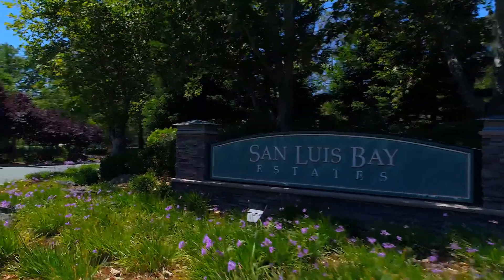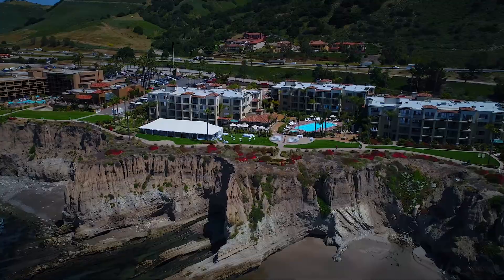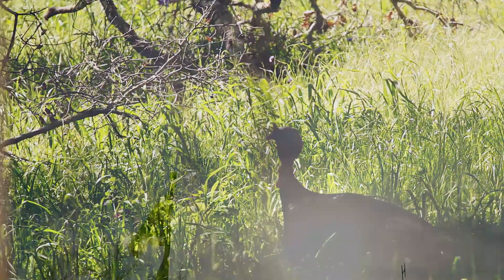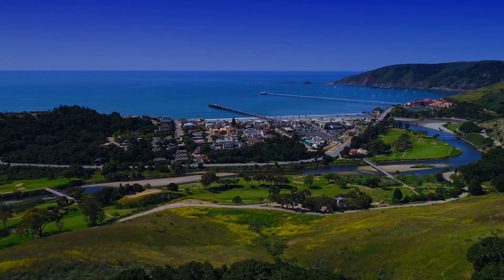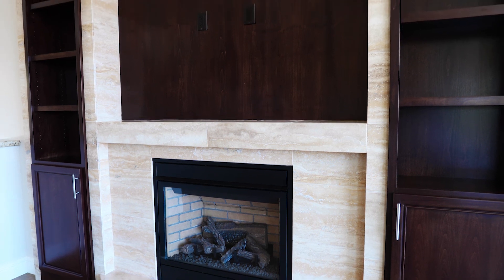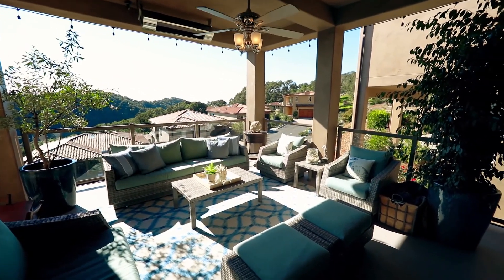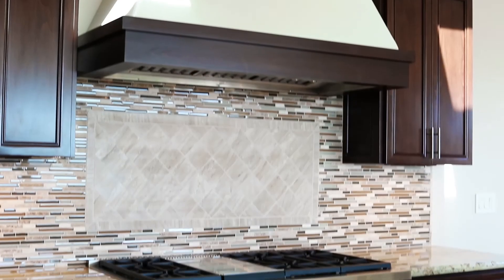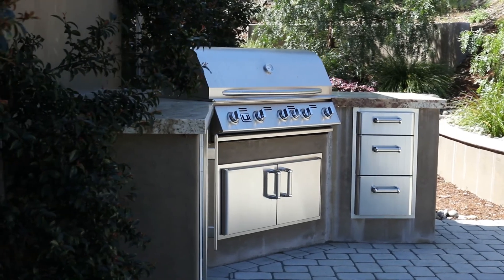KING FISHER CANYON FOR AGENTS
New homes being built in the San Luis Bay Estates situated 10 minutes from San Luis Obispo, 10 minutes from Pismo Beach, and 5 minutes from being on the sandy beach! BDC development is building in the enchanted oak covered hill side over looking the Ocean, hill sides and Canyons! Pre purchase options are available and gives you or your client the option to choose finishes, appliances, colors, and several other options.